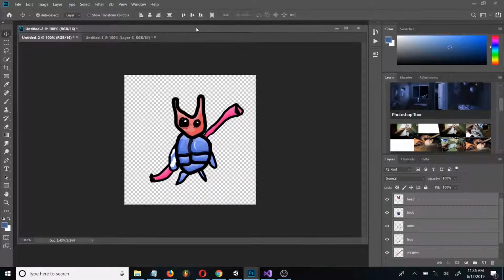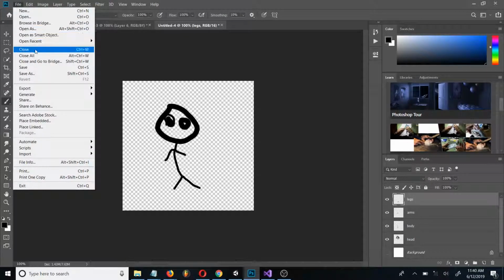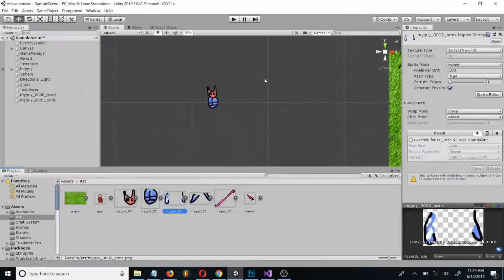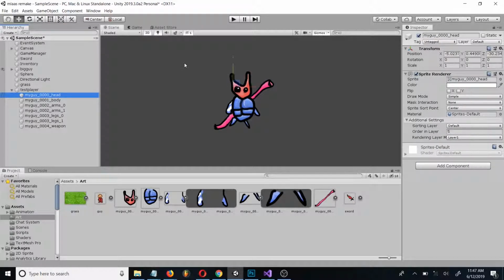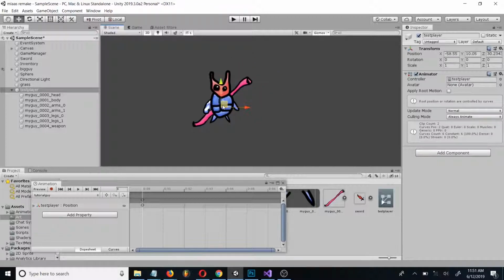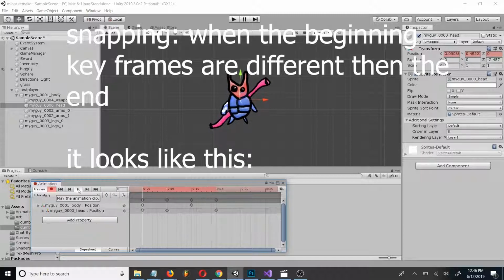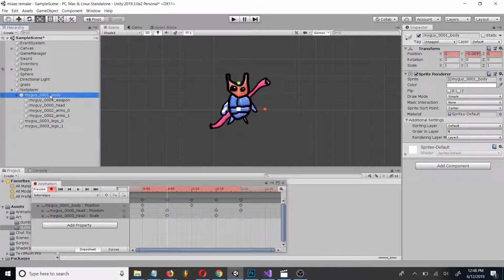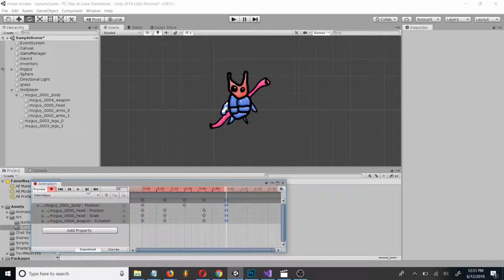Animating hand drawn characters using Unity [only]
Here I will show you how to animate hand drawn characters with Unity. Draw one character using layers and let Unity handle the rest of the animations.
This is great for programmers who can't draw art for their game, while still achieving a classy looking art style.